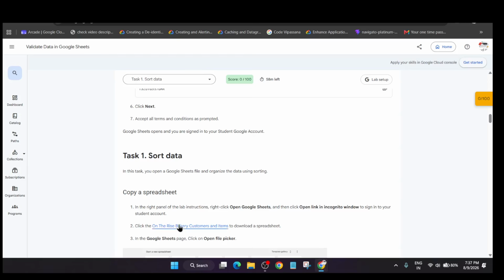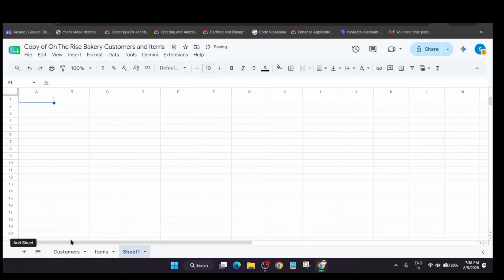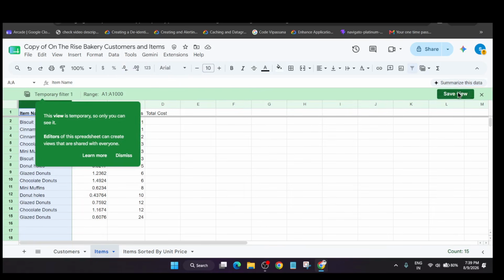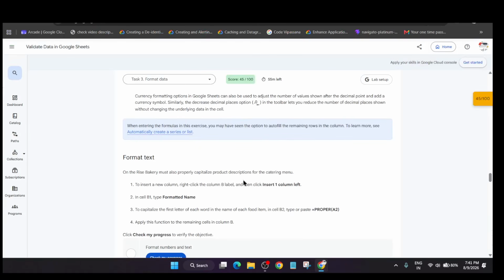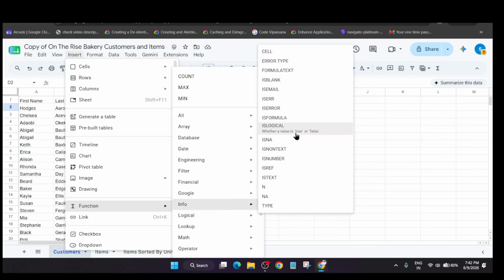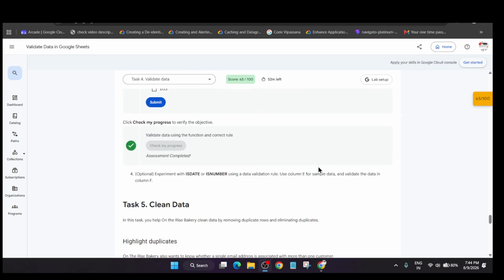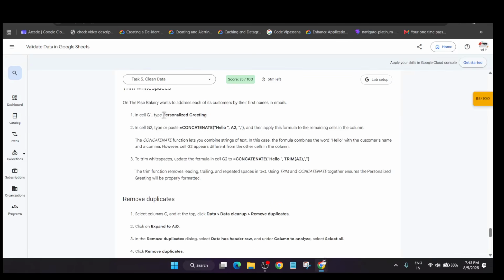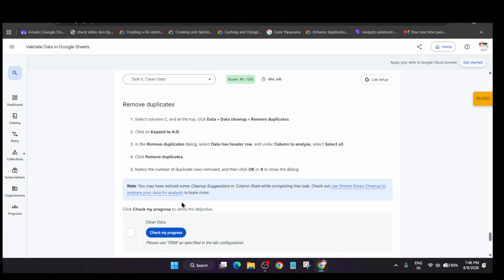Validate Data in Google Sheets Easiest Guide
Validate Data in Google Sheets

🌥️ Welcome to DR ABHISHEK – Let’s Learn and Explore the Cloud Together! 🚀
Hey cloud enthusiasts! Whether you're a beginner or an advanced learner, this channel is your go-to place for mastering Google Cloud, Arcade events, Free google Swags  labs, and more. Let's grow together! 💡✨